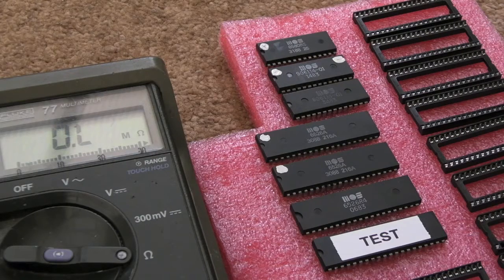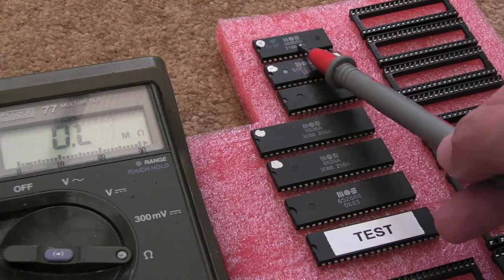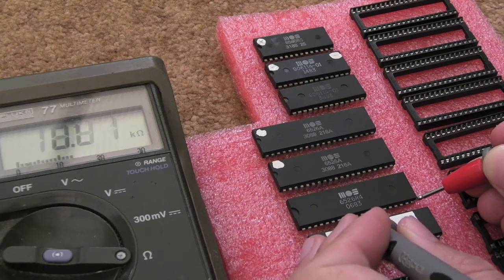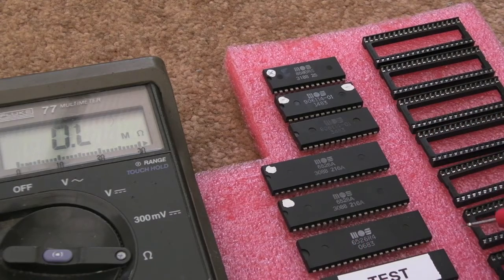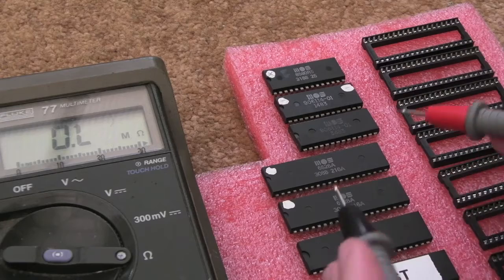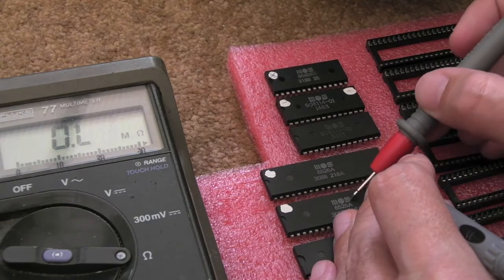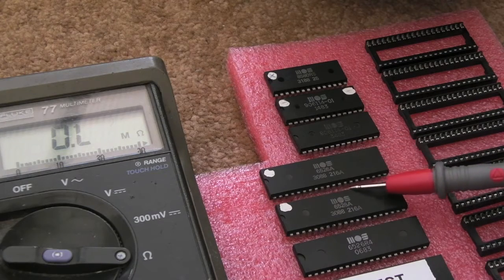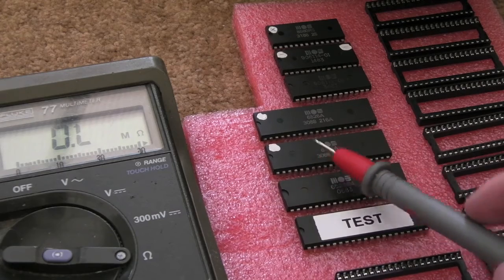Commodore 64 (C64) Looking at Faulty Chips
A short video covering some of the things I found when looking back at faulty chips removed from systems in the past.